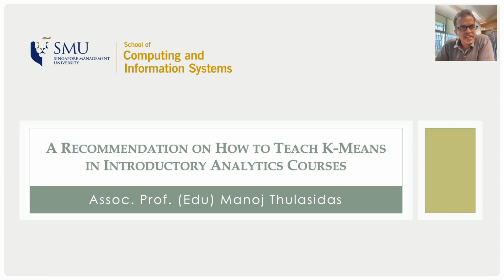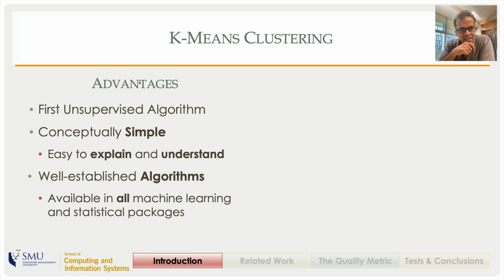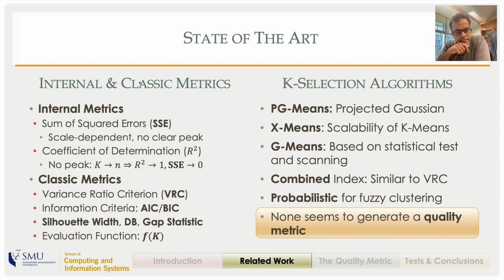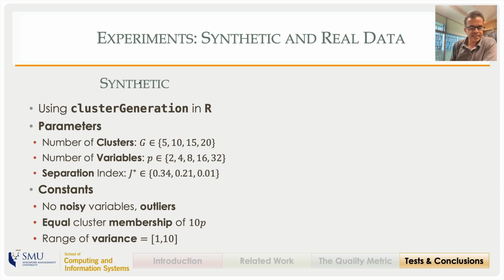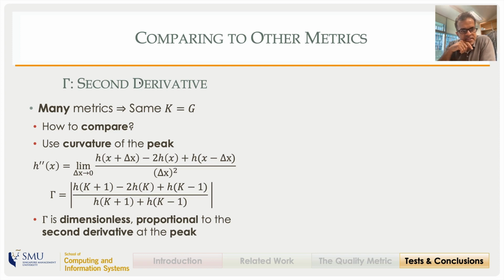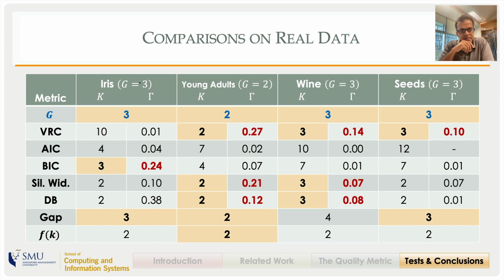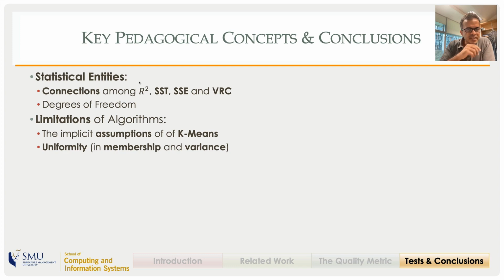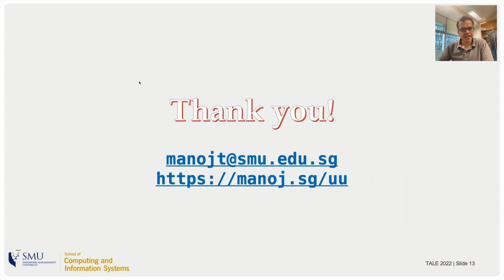A Recommendation on How to Teach K-Means in Introductory Analytics Courses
My full paper at TALE2022, Hong Kong. Dec 4-7, 2022.

Abstract: We teach K-Means clustering in introductory data analytics courses because it is one of the simplest and most widely used unsupervised machine learning algorithms. However, one drawback of this algorithm is that it does not offer a clear method to determine the appropriate number of clusters; it does not have a built-in mechanism for K selection. What is usually taught as the solution for the K Selection problem is the so-called elbow method, where we look at the incremental changes in some quality metric (usually, the sum of squared errors, SSE), trying to find a sudden change. In addition to SSE, we can find many other metrics and methods in the literature. In this paper, we survey several of them, and conclude that the Variance Ratio Criterion (VRC) is an appropriate metric we should consider teaching for K Selection. From a pedagogical perspective, VRC has desirable mathematical properties, which help emphasize the statistical underpinnings of the algorithm, thereby reinforcing the students’ understanding through experiential learning. We also list the key concepts targeted by the VRC approach and provide ideas for assignments.